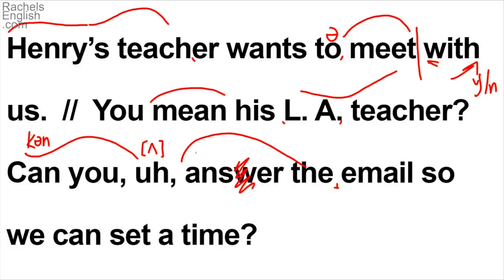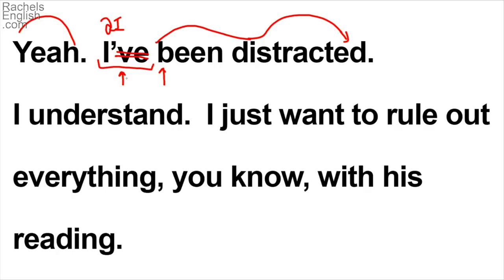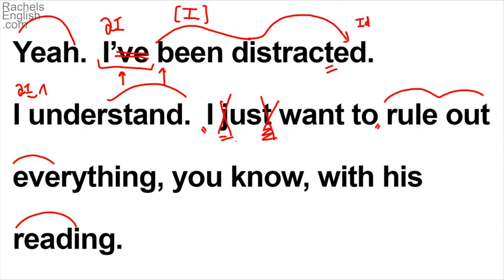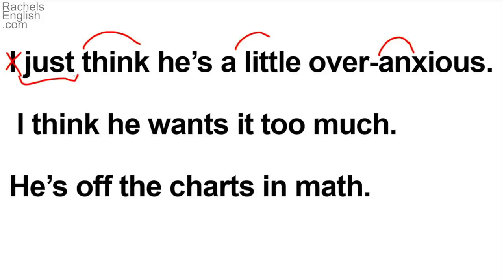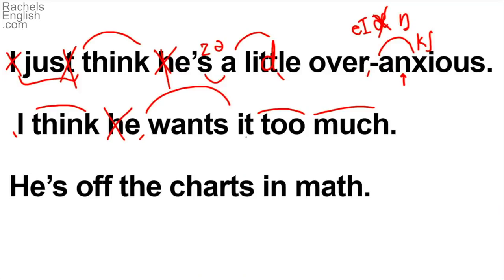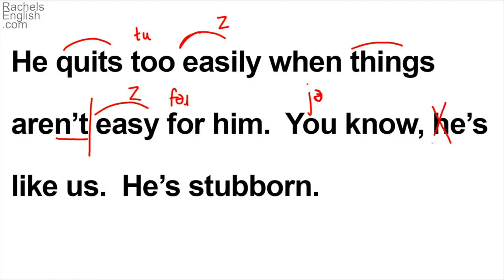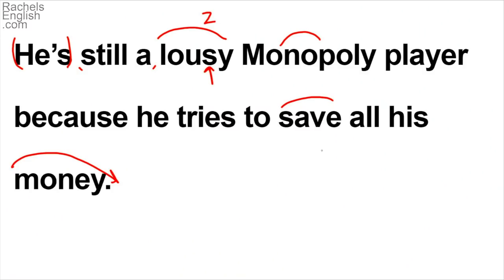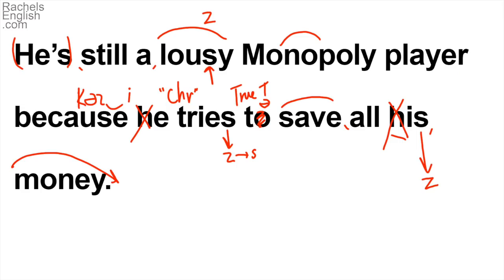Learn English The RIGHT Way – Better English Speaking with MARRIAGE STORY | English Conversation!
learnwithme withme Do you want to learn English the right way? Are you fluent or near-fluent but crave English speaking lessons? Are you trying to learn English to sound like a native speaker? Great! I think I can help you. This video is all about how to learn English. When you're studying English speaking it's so helpful to work with these kinds of lessons. I'll show you! I’ll help you be laser-focused on a snippet of English conversation from the movie Marriage Story, break it down for you, show you all the reductions and help you speak English more confidently and increase your conversation skills. If your goal is to learn English in order to be in conversation with native speakers this is the kind of video you need. Come learn English speaking with me and we’ll have a lot of fun, too!